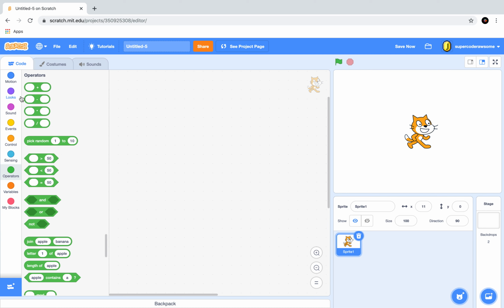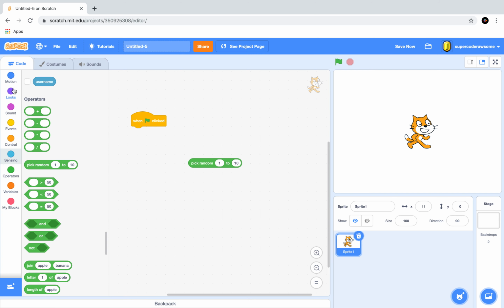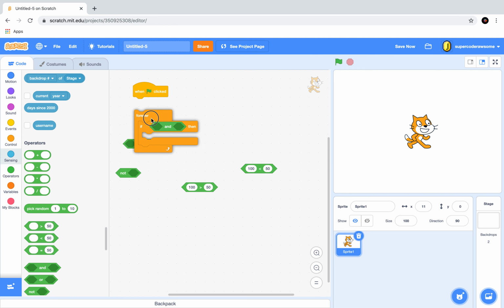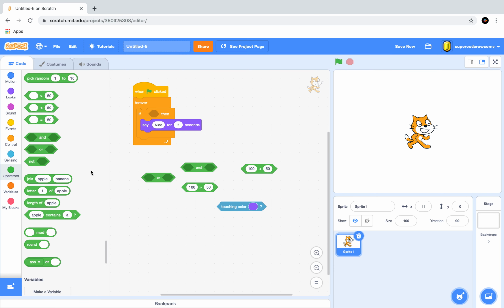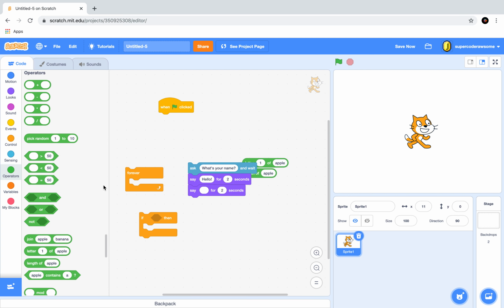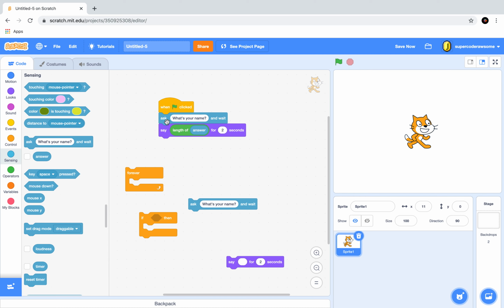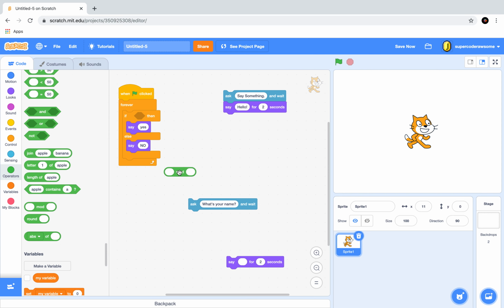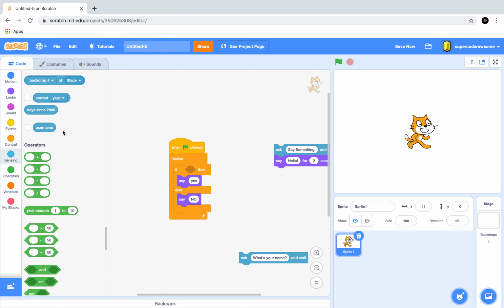Overview Of Scratch Blocks Pt.6 - Operators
Today I will be talking about the operators category in Scratch. The audio of the video in part 5 and 6 is very quiet so I recommend headphones.